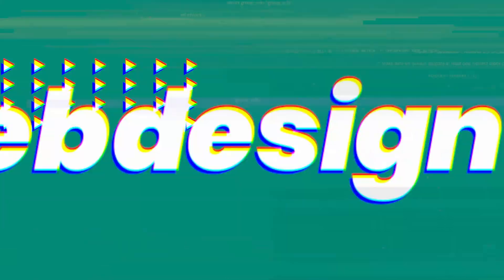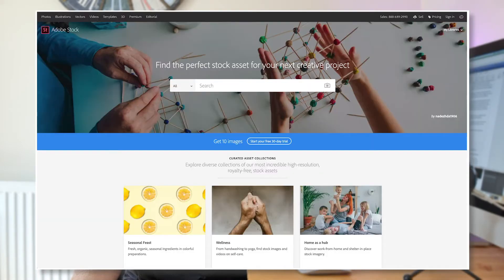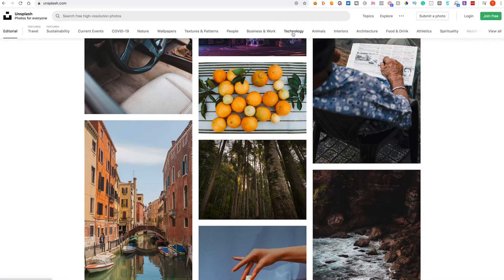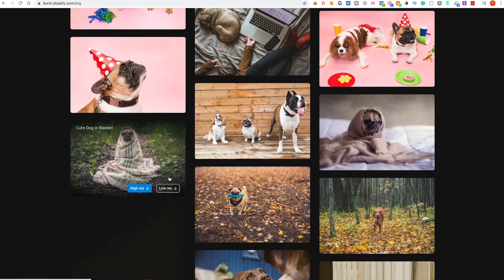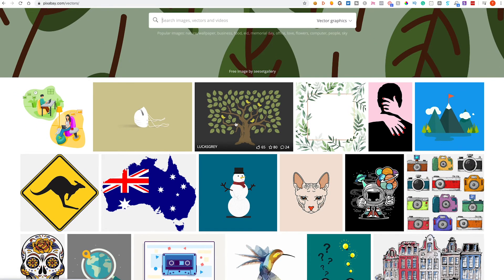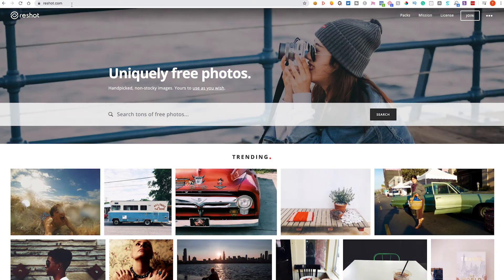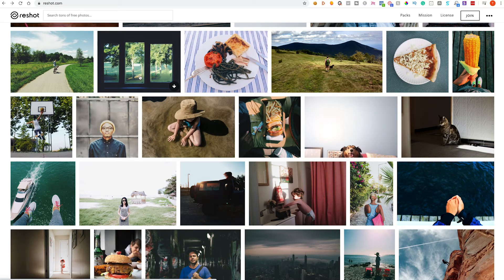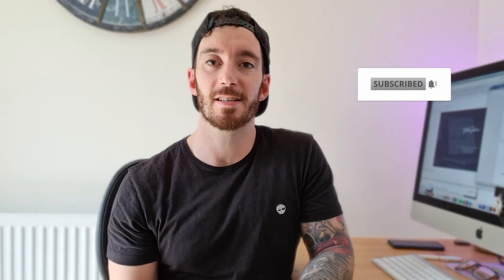Best Place To Find FREE Images For My Website | Royalty Free Stock Images (Copyright Free)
Today I am sharing you 5 websites where to get FREE images for your website that look professional. Having great-looking images can really set your website apart from others and encourage visitors to stay and look around more. Awesome right?

Here are the 5 websites you can use…